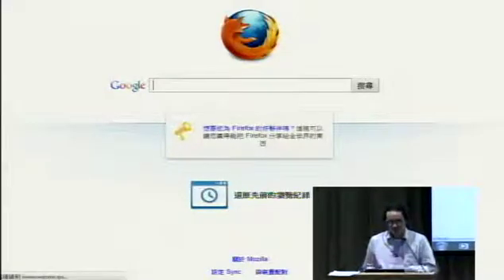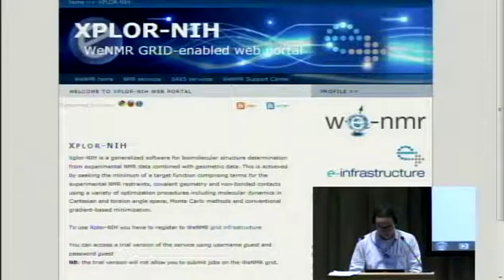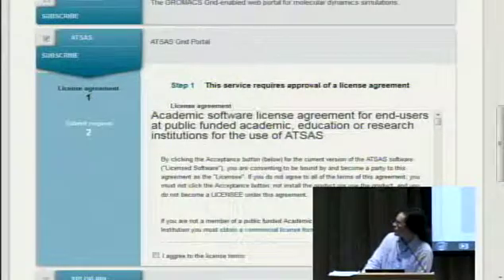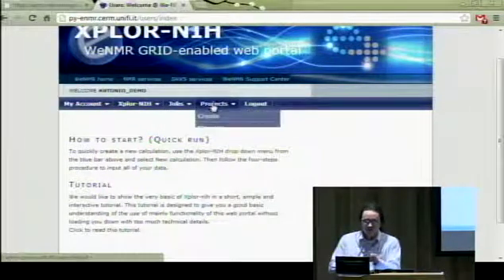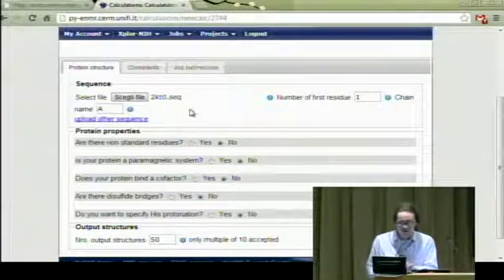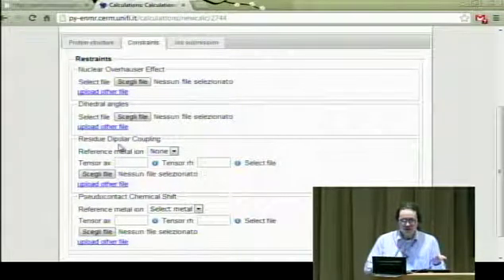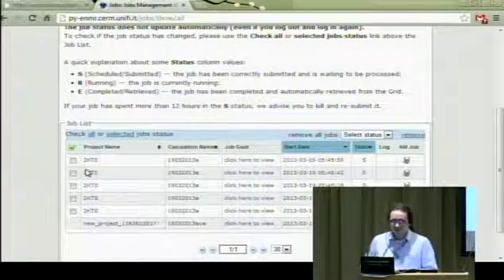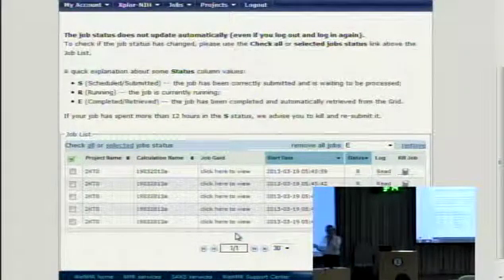Demonstration of the WeNMR Xplor-NIH webportal by Prof. A. Rosato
A demonstration of the grid-enabled Xplor-NIH web portal given by Prof. Antonio Rosato from the University of Florence at the WeNMR workshop in Taipei, March 2013, at the occasion of the International Symposium on Cloud and Grid Computing